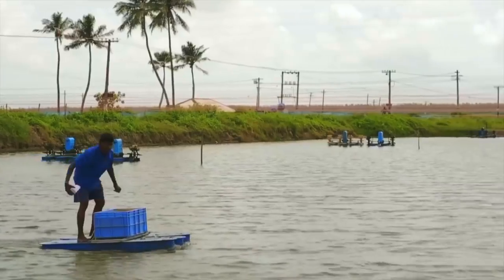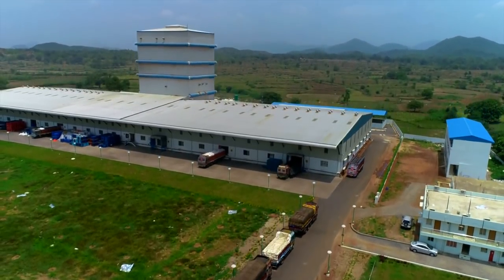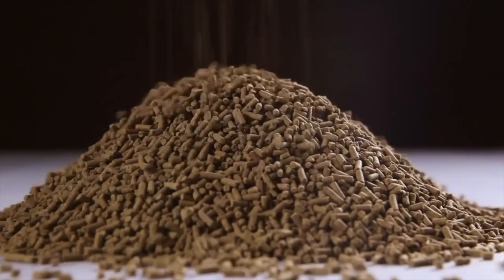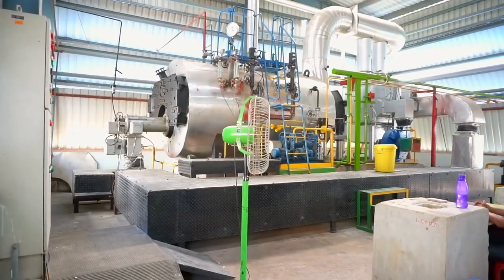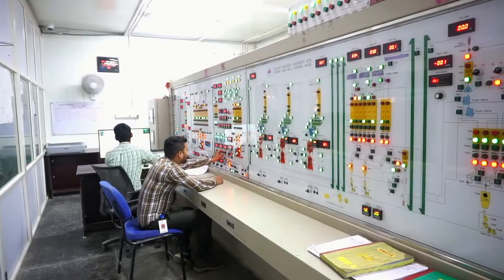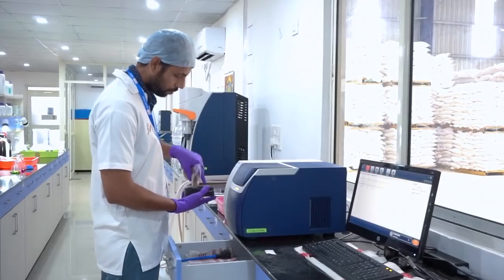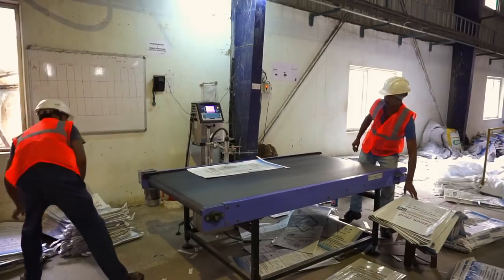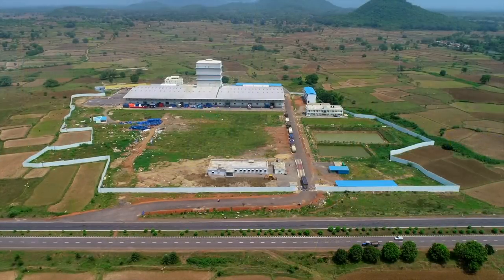Falcon Feeds Corporate Documentary Video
Client - Falcon Group.
Brand - Falcon Feeds

Creative Agency - Youngsters - Digital
Production - Youngsters Production
Director - Santosh Kumar Dash
Copywriter – Yash, Sambit
DOP – Santosh, Manas, Mridu
Music Director – Nabajyoti
Post Production Head -  Jyoti Shankar.
Camera Associate – Mridu Malay, Yash
Offline Editor – Srikant
VO Artist - RJ Kumar
Sound Engineer – Suraj Haldhar
Sound Studio – SR Studio
Camera's Used - DJI Phantom Pro 2.0, Sony a7sii,